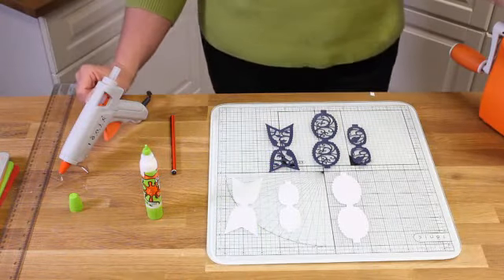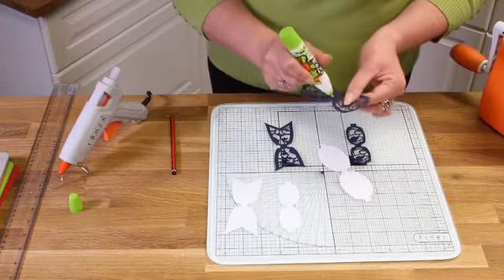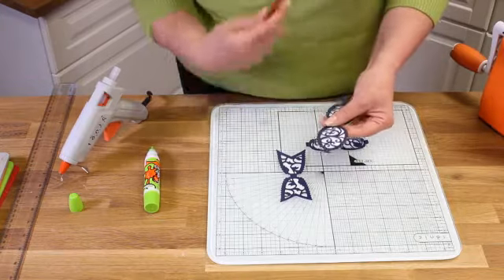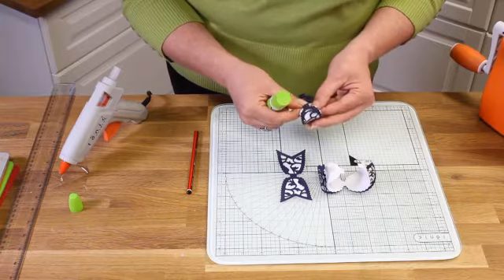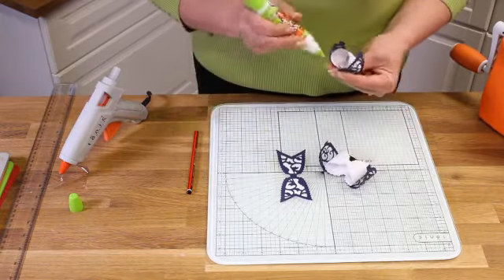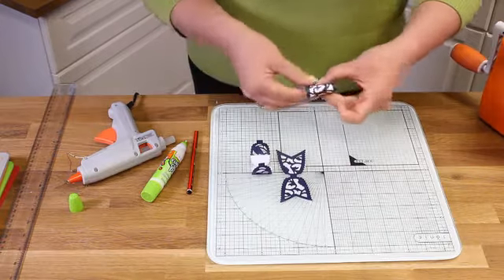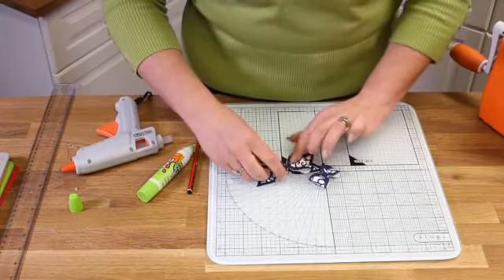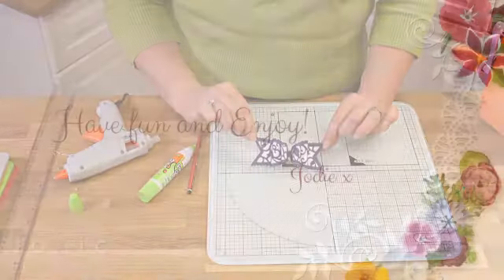Tonic Tutorial - Jodie Johnson - How to Construct a Bow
Jodie shows you how to use the Tonic Bow Dies to make beautiful bows for your cards and home decor projects.